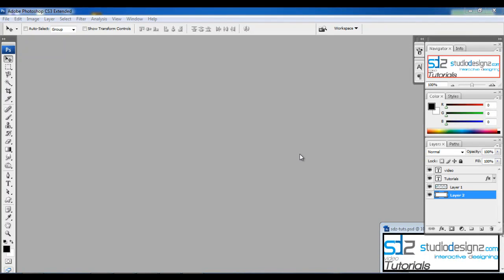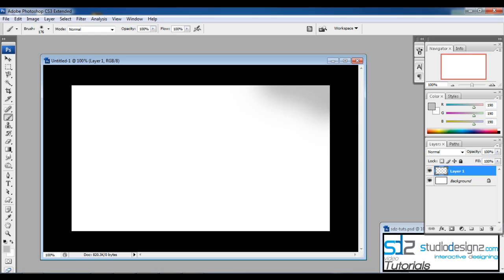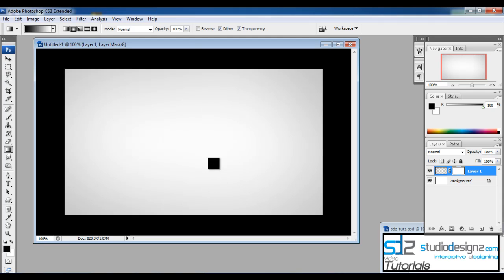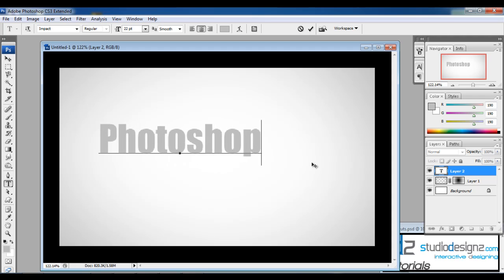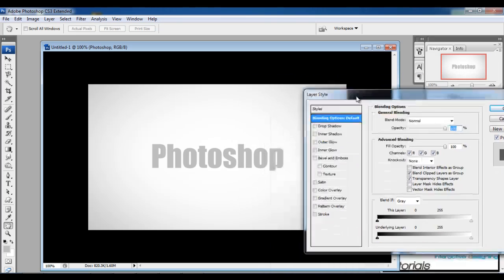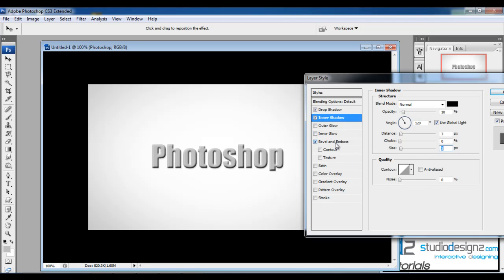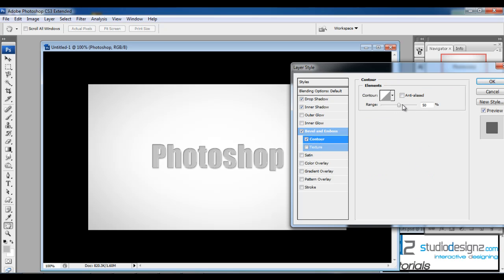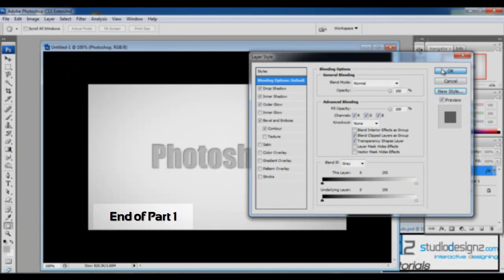Photoshop - Shiny Text Effect - Part 1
In this tutorial you'll learn how to create a Shiny Text Effect using Adobe Photoshop CS3